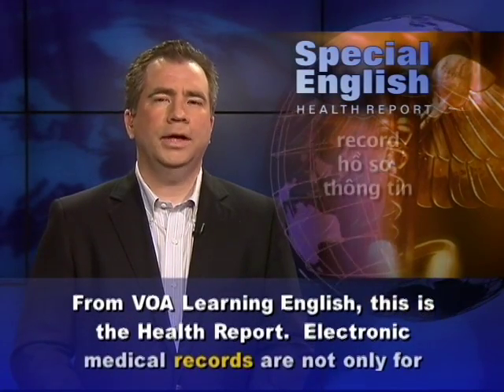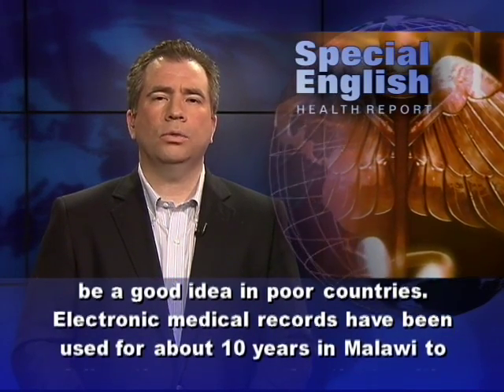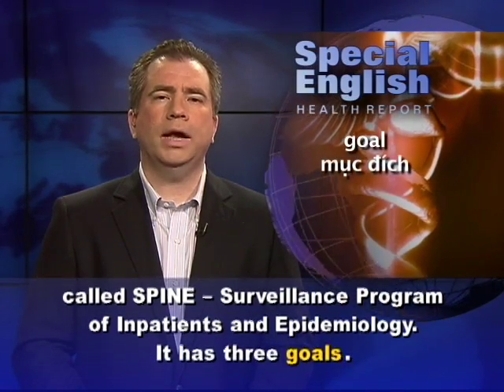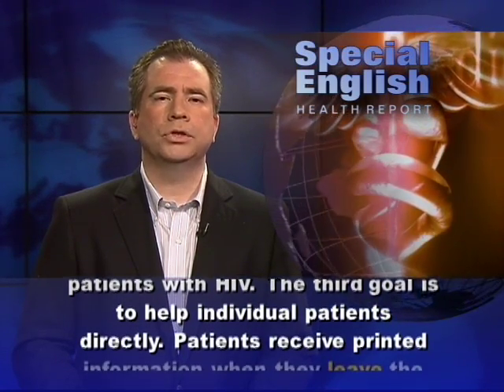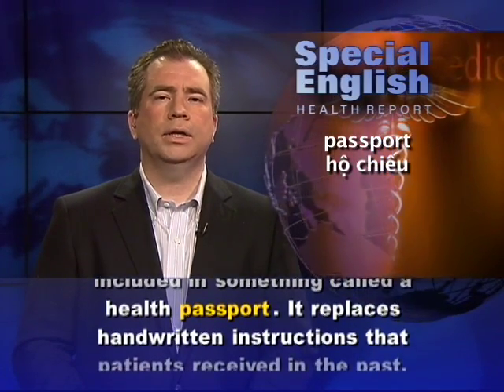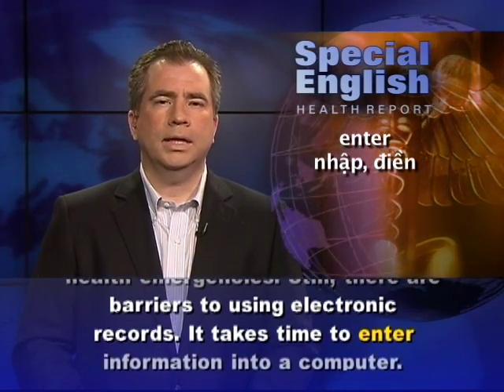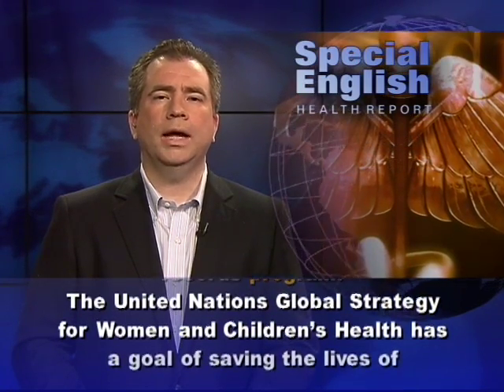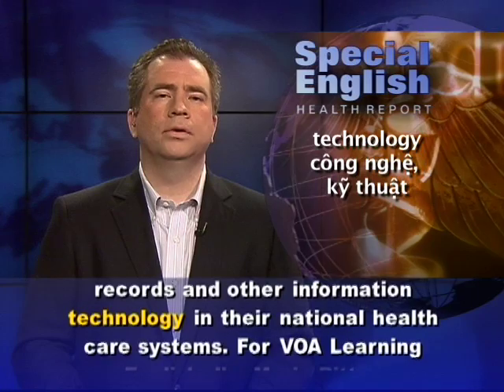Anh ngữ đặc biệt: E-healthMalawi (VOA)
Luyện nghe nói tiếng Anh qua video: Chương trình học tiếng Anh của VOA: Special English Health Report. Xin hãy vào để xem các bài kế tiếp.

From VOA Learning English, this is the Health Report.  Electronic medical records are not only for wealthy, industrialized countries. A test project in Southern Africa suggests that using computers to store medical information may also be a good idea in poor countries. Electronic medical records have been used for about 10 years in Malawi to follow the progress of patients with HIV. Now the program is being expanded at Queen Elizabeth Central Hospital in Blantyre. The program is called SPINE -- Surveillance Program of Inpatients and Epidemiology. It has three goals.

The first is to collect basic information about patients' medical problems. The second goal is to look for changes in the health of all patients with HIV. The third goal is to help individual patients directly. Patients receive printed information when they leave the hospital so they understand how to take their medicine and what they should do. This information is included in something called a health passport. It replaces handwritten instructions that patients received in the past. The electronic information gives health officials new tools to deal with outbreaks of disease or other health emergencies. Still, there are barriers to using electronic records. It takes time to enter information into a computer. Also, electricity often fails and so do computers. And it costs about $200,000 to start an electronic records program.

The United Nations Global Strategy for Women and Children's Health has a goal of saving the lives of 16 million mothers and children in 75 target countries by 2015. The target countries have been directed to include electronic records and other information technology in their national health care systems.